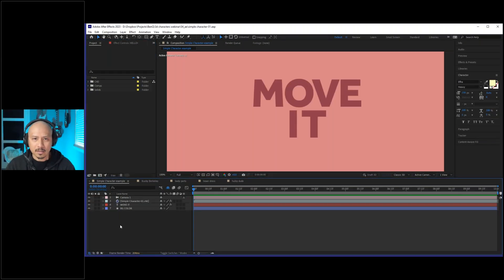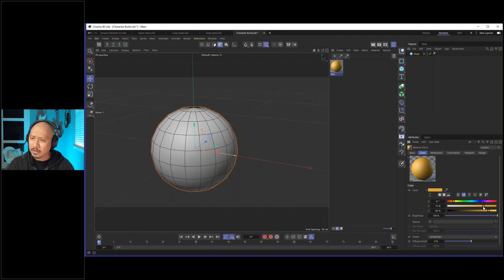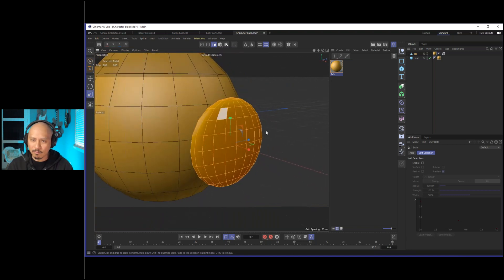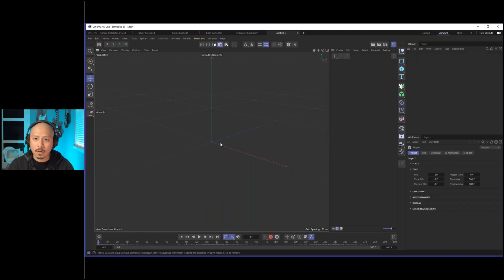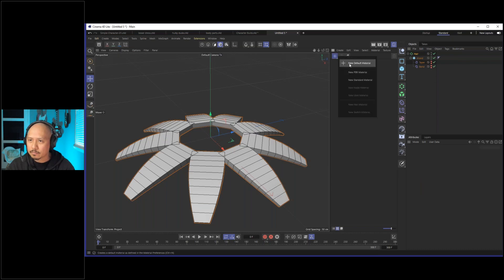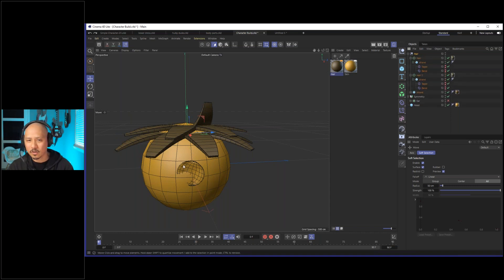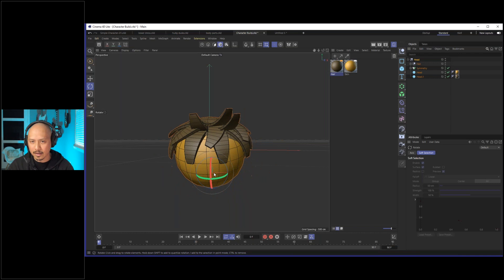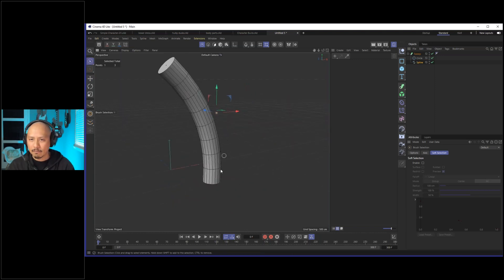Creating a Stylized 3D Character in Cinema 4D Lite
Originally streamed on April 7, 2022.

Presented by: Alan Demafiles

Users of Adobe Creative Cloud may not know that Adobe After Effects comes with Cinema4D Lite, an introduction version to the motion graphics standard 3D application. In this webinar, we'll take an overview look at creating a simple stylized characters using C4D basic primitives like spheres to more complex ones using splines and Sweep Objects. We'll also create a control rig that allows us to animate the character and add simple materials to provide it with color before sending it back to After Effects for a final render. At the end, you'll have a general understanding of the 3D building blocks Cinema4D Lite provides, allowing you the basis to create your own 3D characters.